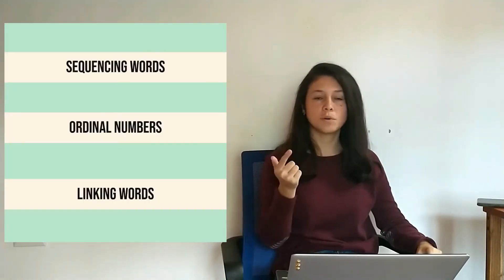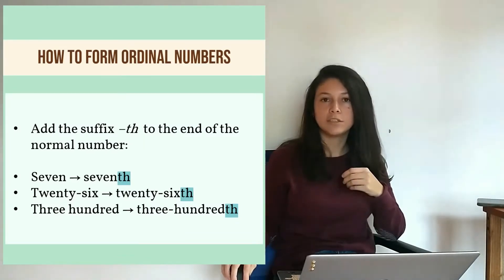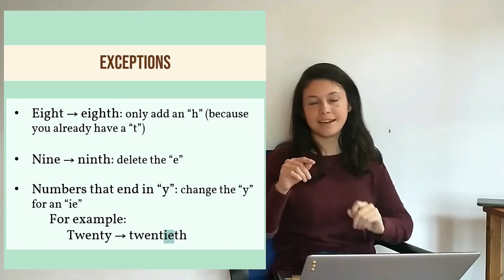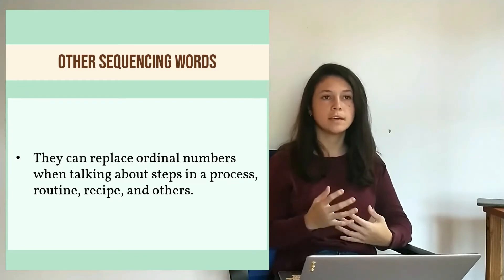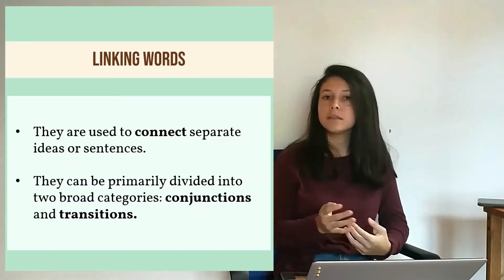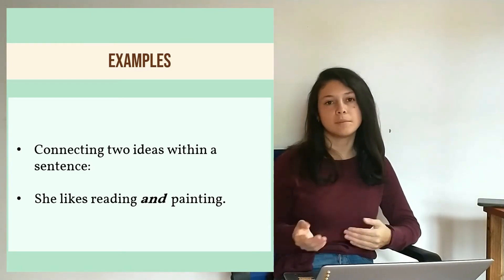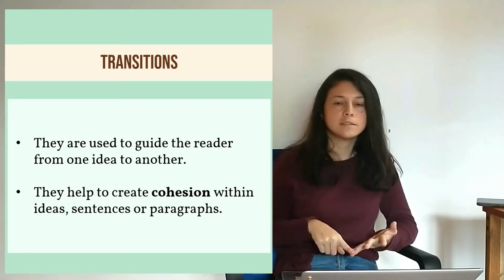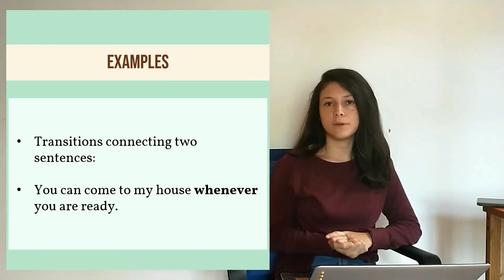Sequencing Words, Ordinal Numbers, and Linking Words